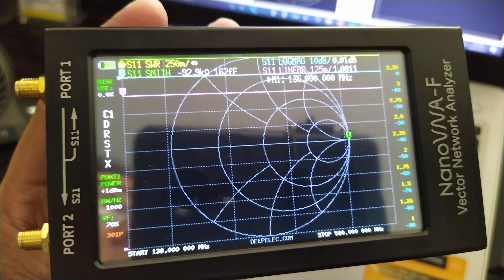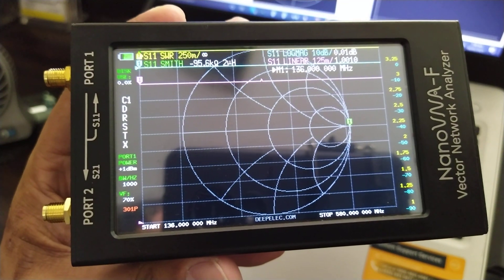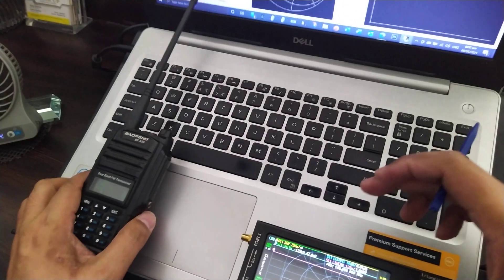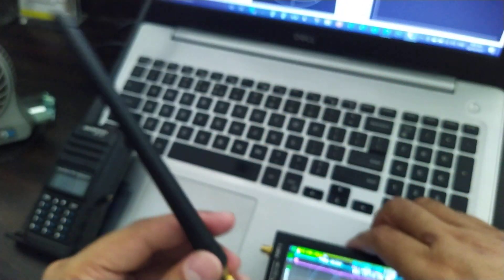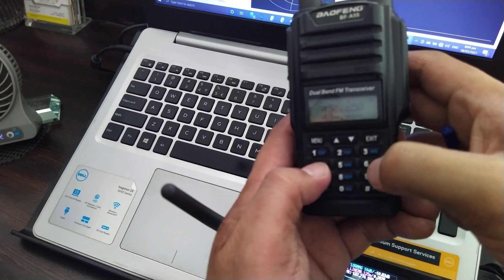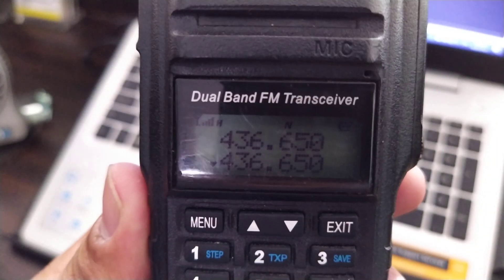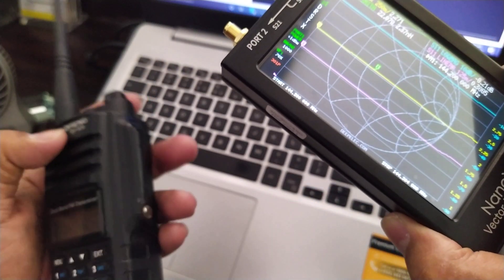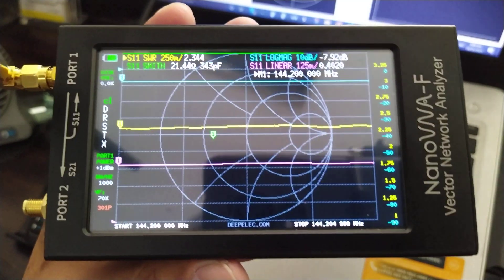NanoVNA-F Radio Signal from Port 1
NanoVNA-F Firmware Version 1.0.1
by BH5HNU from DEEPELEC.

This video is not sponsored or paid by any of these mentioned people and or companies.